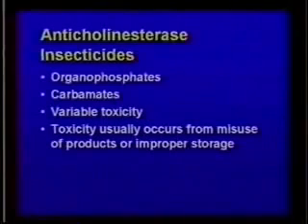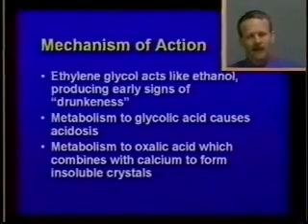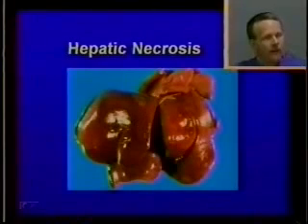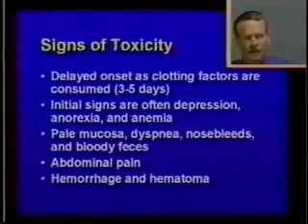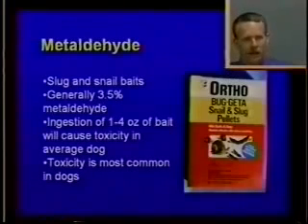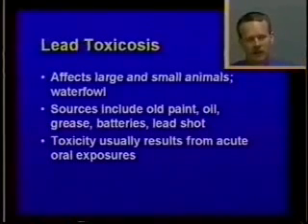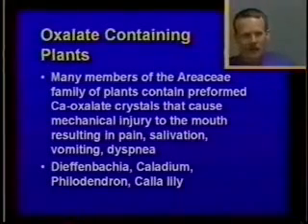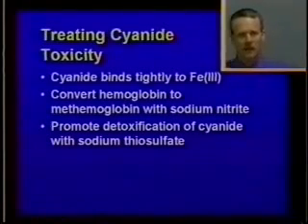Veterinary toxicology (NAVELE Review series)